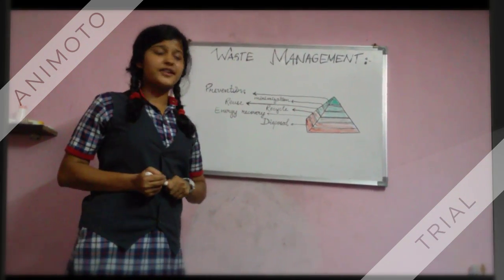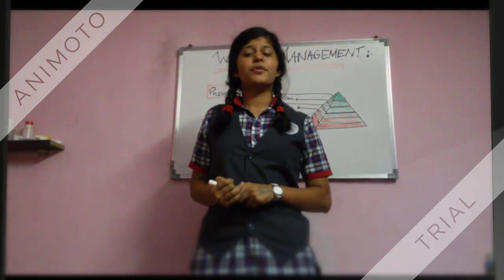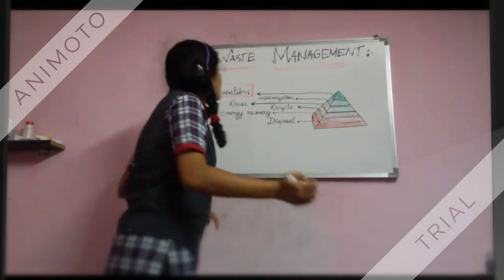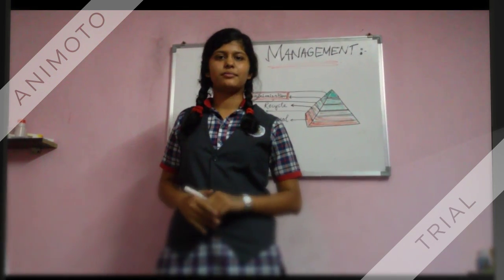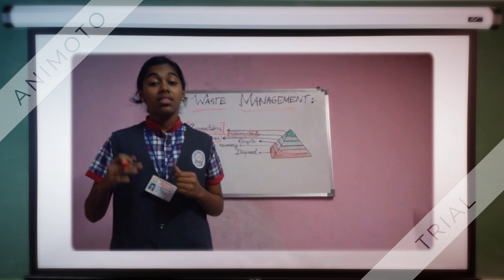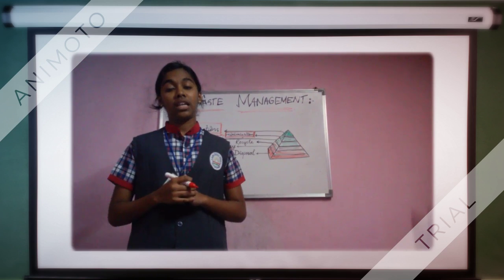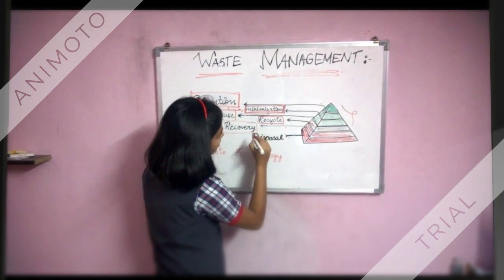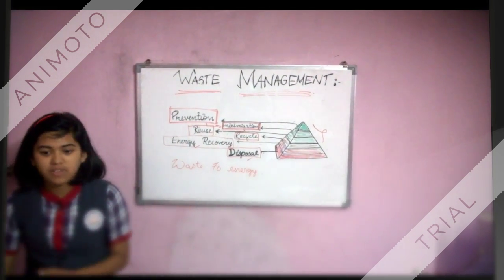PROJECT ON WASTE MANAGEMENT (VERMI COMPOSTING)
CHEMISTRY HOLIDAY HOMEWORK